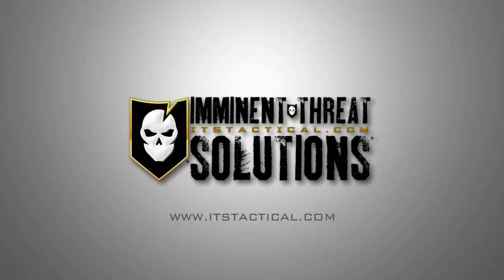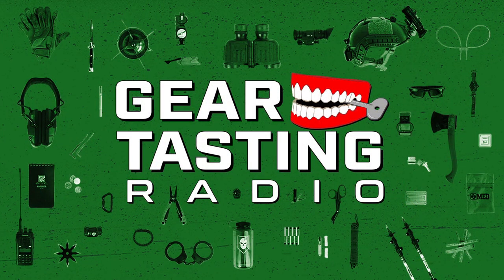Tips for Lightweight Backpacking - Gear Tasting Radio 25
No matter what your definition is for lightweight backpacking, we can all agree that saving weight is the priority. Today on Gear Tasting Radio, Bryan and Rob discuss some tips for lightweight backpacking.

After calculating the weight for all your gear, you can use some of these tips to start shaving ounces, which will turn into pounds saved at the end. In addition to some physical things you can do to save weight, we also discussed the mindset that goes along with lightweight backpacking.

Featured Products
Ultralight Backpackin’ Tips by Mike Clelland
Digital Scale
Nemo Salsa Sleeping Bag
ENO DoubleNest Hammock
Nalgene Travel Containers
EZ Dose Pill Pouches

In each episode of Gear Tasting Radio, we offer an in-depth look into the usage and philosophy behind the equipment in our lives.